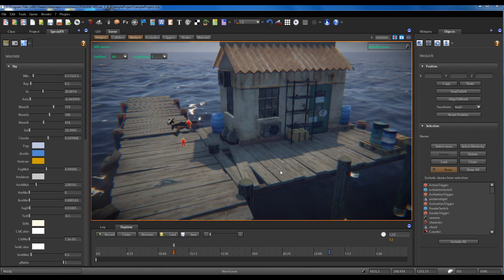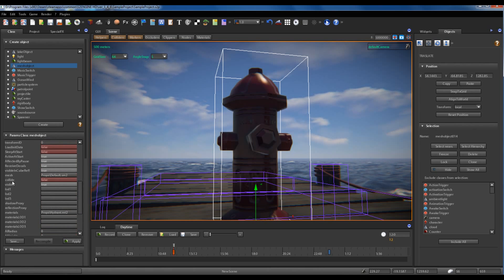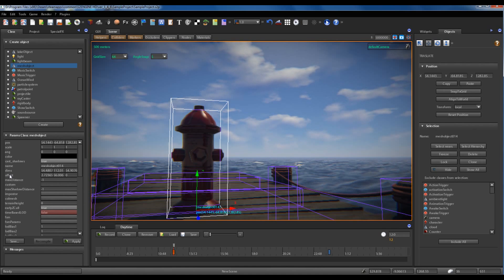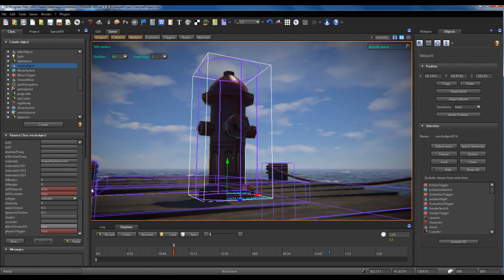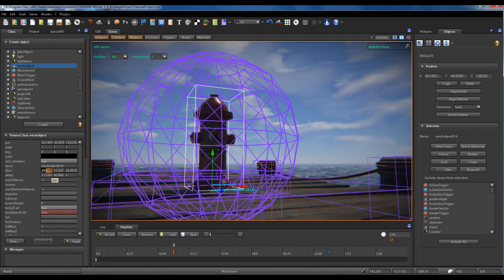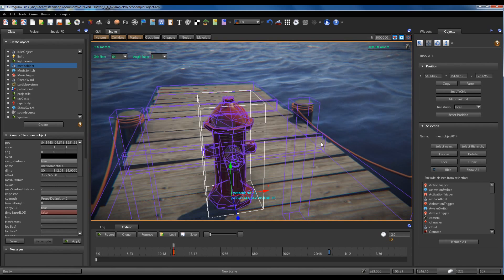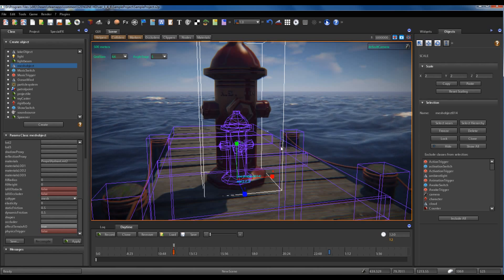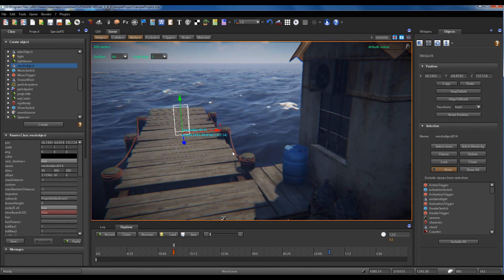S2ENGINE HD 1.4.6 - B8 - Collisions - Part 1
In this tutorial I talk about how to set collisions for meshObjects static objects. I discuss about all available types of collider you can assign to the meshObject .